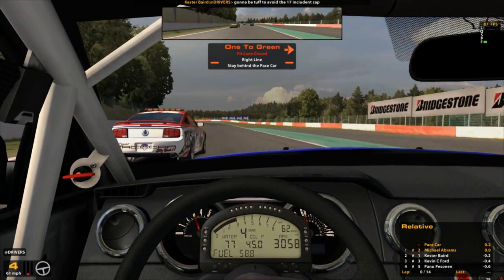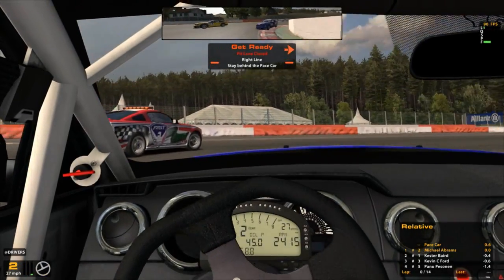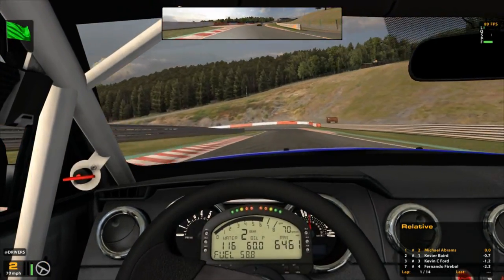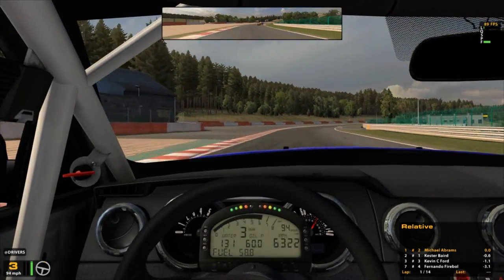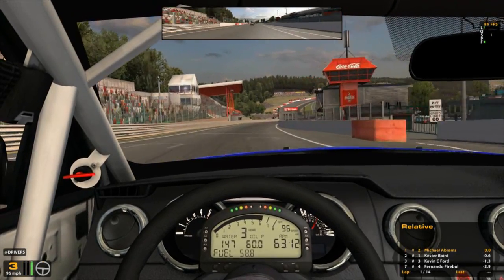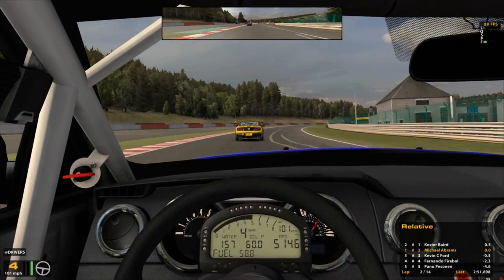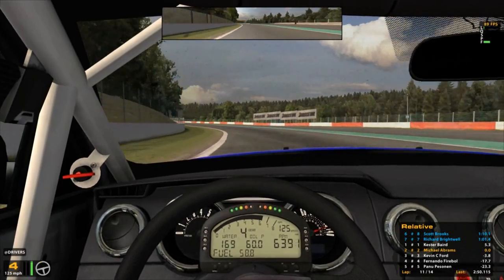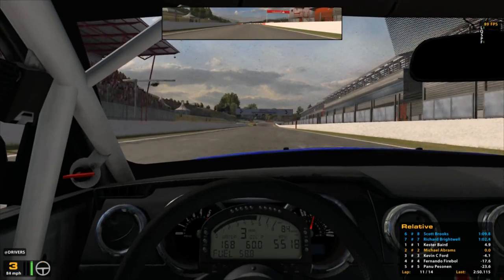iRacing - Mustang Challenge - Spa Race 1 - 2013 Season 4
It's championship weekend on iRacing, and we're getting down to the nitty gritty.